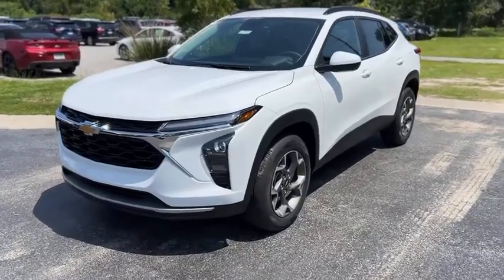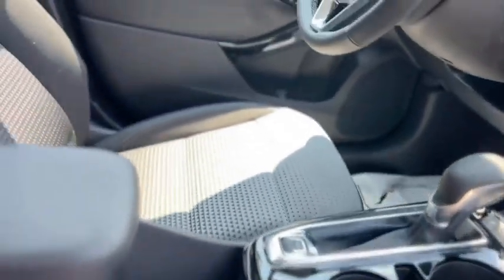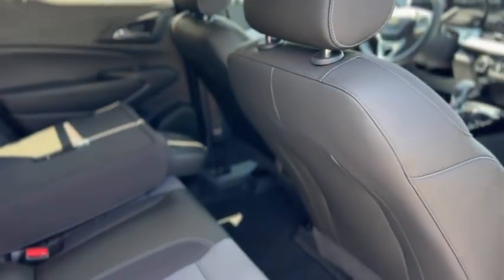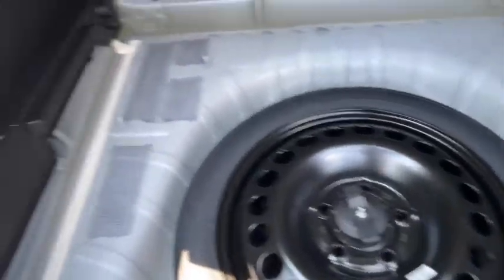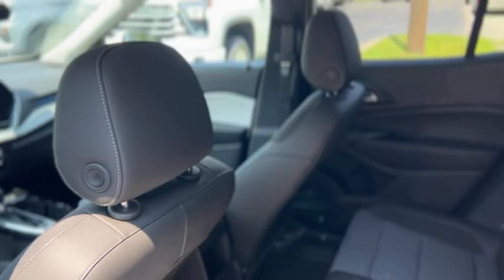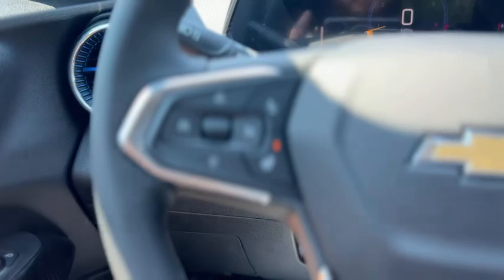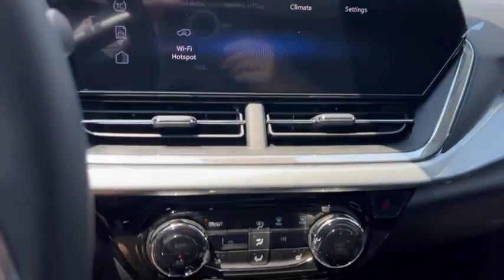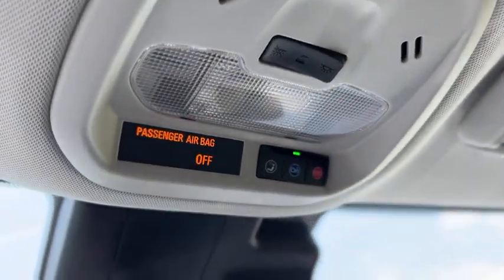20250 2025 Chevrolet Trax LT For Sale Near Myrtle Beach, SC